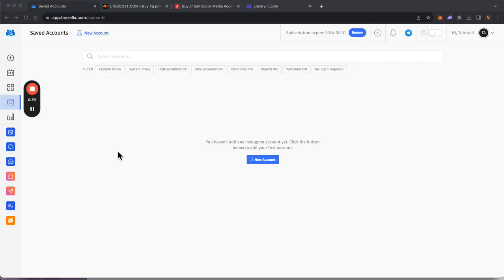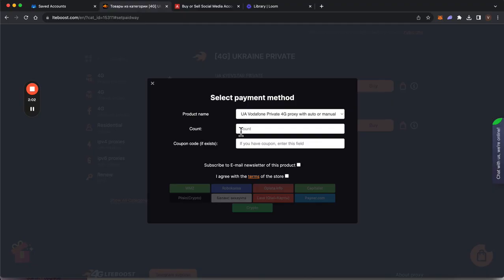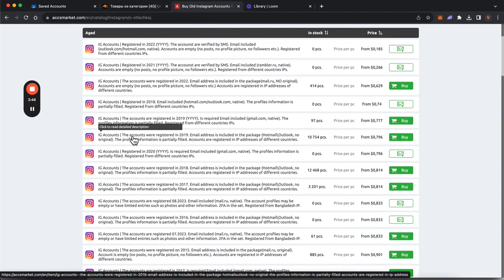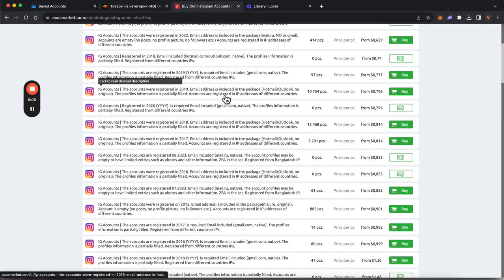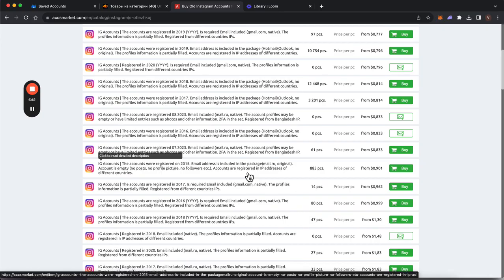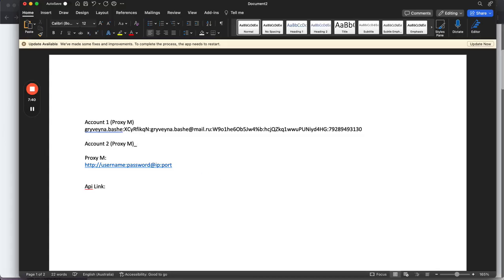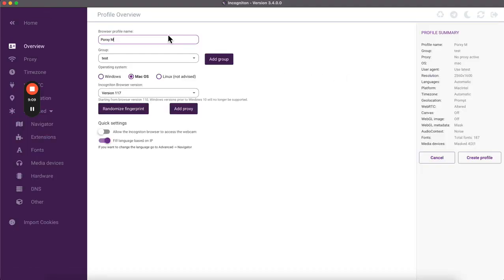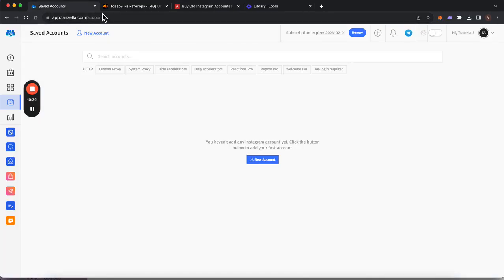1 playlist multibitrate 1500kbps1278x720